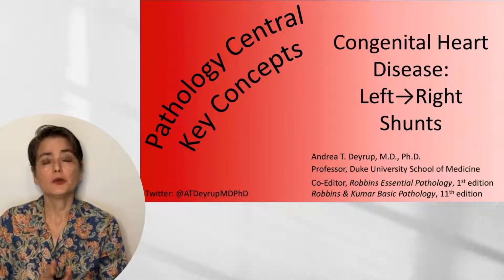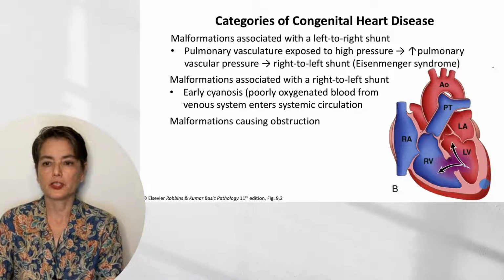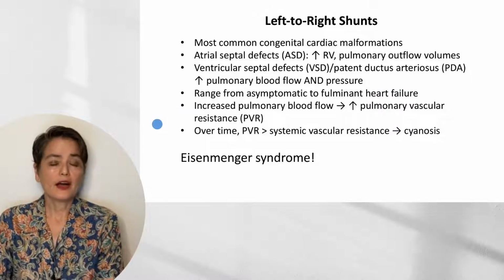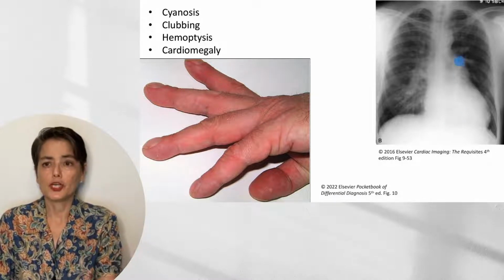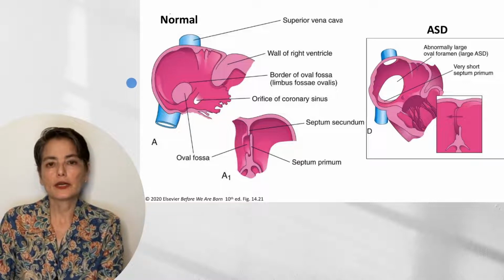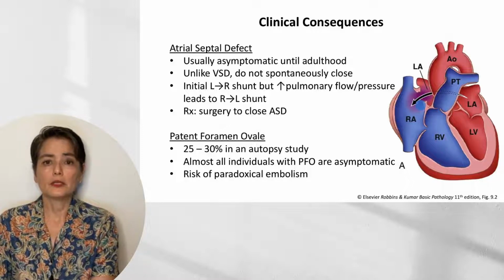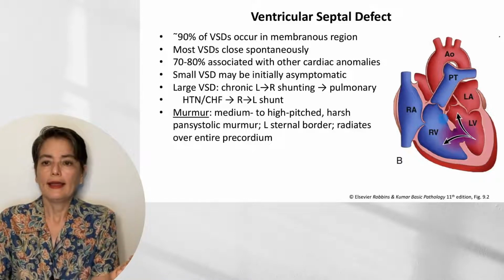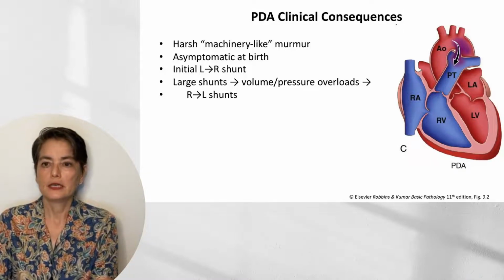Medical School Pathology: Pathophysiology of Congenital Heart Disease, Left to Right Shunts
This video for medical students begins by reviewing fetal circulation since that is key to understanding two of the left to right shunts we'll be addressing: patent foramen ovale and patent ductus arteriosus. Other topics included in this video include general characteristics of left to right shunts, Eisenmenger syndrome (tardive cyanosis), atrial septal defects, and ventricular septal defects.

It is recommended that you watch this video before watching the video on right to left shunts.